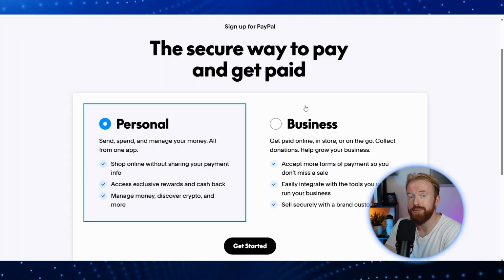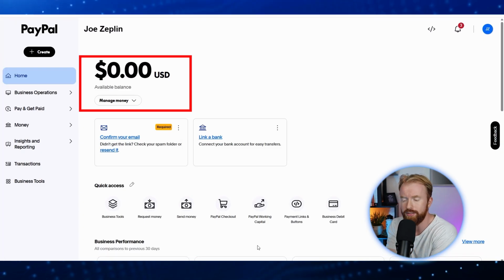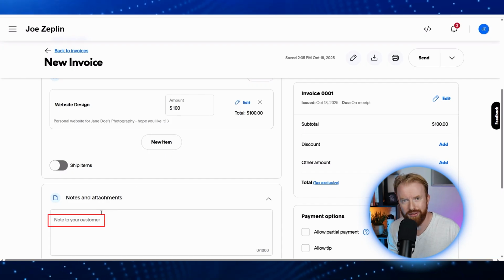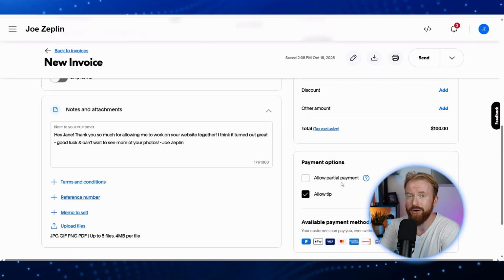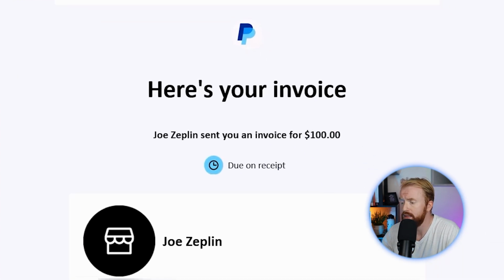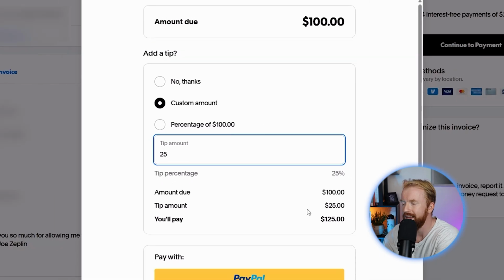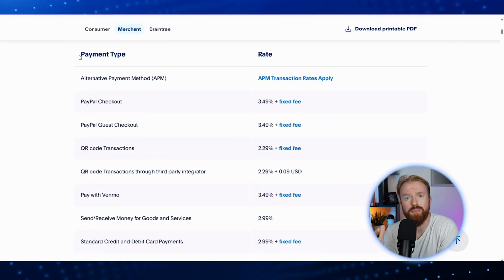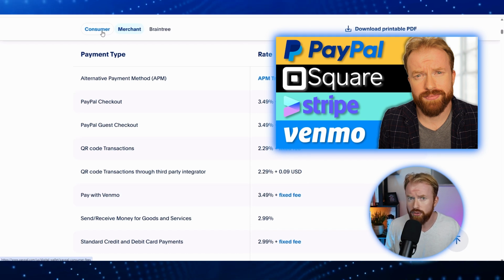PayPal Step-by-Step Tutorial | 2026 | Accept Payments Online (Beginner)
In this video, I’ll share how to receive credit card payments, set up PayPal to accept credit cards, compare a Square payment alternative, streamline taking online payments, and use a link payments for your customers.

⏰ Timecodes ⏰
0:00 - How To Accept Credit Card Payments Online
1:03 - How To Send A PayPal Payment Link
3:11 - How To Receive Credit Card Payments
4:49 - Fees For A Square Payment Alternative

If you’ve been wondering how to accept payment for a small business or what the best way to accept payments online really is, this walkthrough focuses entirely on PayPal and how it fits into your online business without overcomplicating things. I’ll break down PayPal fees in a clear, practical way so you understand what you’re paying when you get paid online, including credit card processing costs, transaction percentages, and where those fees can add up over time.

We’ll also go through how to accept payments on your website using PayPal, how to accept payments online without a website by sending invoices or payment links, and how to accept payments with PayPal directly from your phone if you’re running things on the go. Whether you’re just starting out or already selling, this is one of the easiest online payment services to set up without needing a traditional merchant account, which is why so many people use it as their first online payment system.

I’ll answer common questions like what the safest way to accept payment from strangers is, how PayPal compares when it comes to security, and when it makes sense to use it over other online payment processors. We’ll also touch on scenarios like accepting payments for digital products, services, or client work, and how PayPal handles disputes, refunds, and buyer protection so you know what to expect.

If you’ve been searching for the cheapest way to accept credit card payments online or looking for the lowest fees for online payment processing, I’ll give you honest insight into where PayPal stands, when it’s a great option, and when it might not be the cheapest long term. By the end, you’ll have a clear understanding of how PayPal works as a payment processing service, how to start accepting payments online quickly, and how to choose the right setup for your small business without wasting time or money.

Hope you enjoy :) - Joe